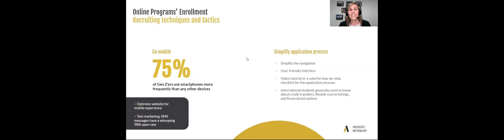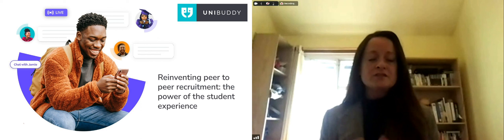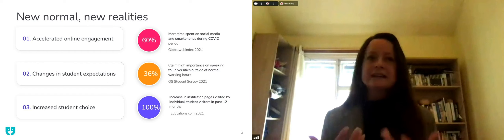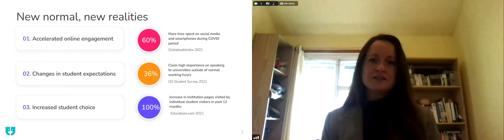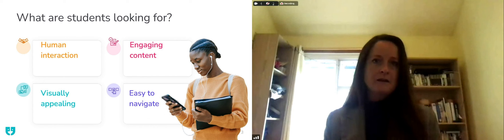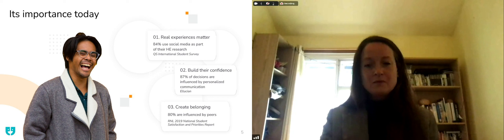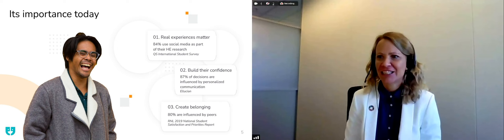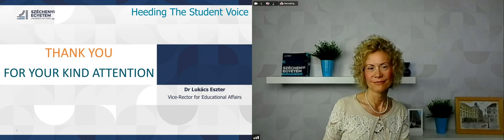QS Europe | European Students Perspectives and the SDGs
Track 3 at QS Europe focused on European Students Perspectives and the SDGs.

Daniella Tilbury, Commissioner for Sustainable Development and Future Generations, HM Government of Gibraltar; Ben Sowter, Senior Vice President, QS [Yulia Grinkevich’s panel]; Zamzam Ibrahim, Vice President, The European Students' Union